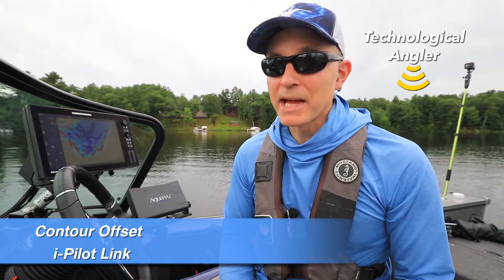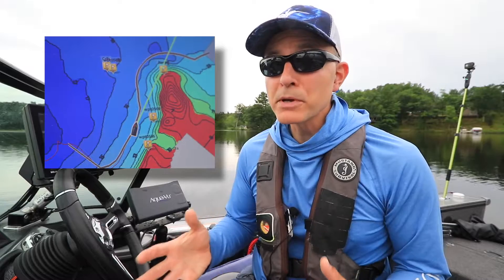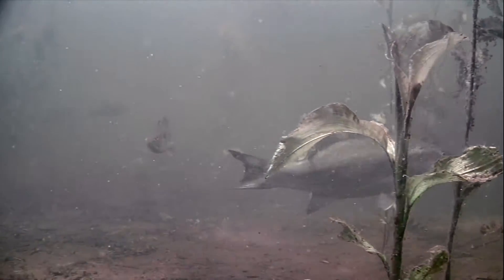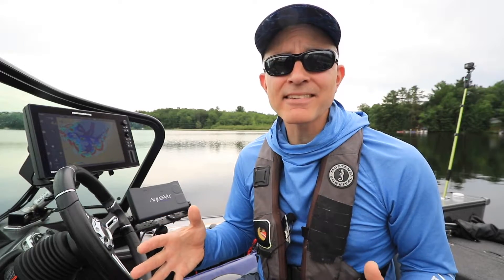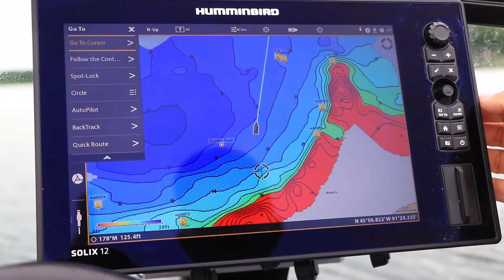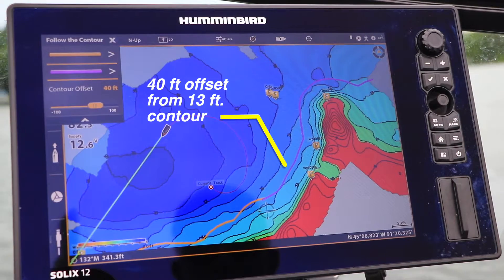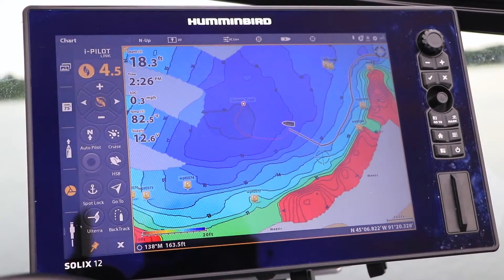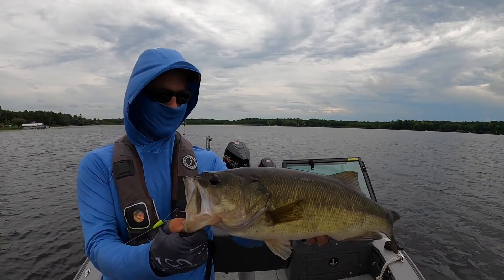How to use Contour Offset | i-Pilot Link | The Technological Angler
With Contour Offset, my boat's course can mirror any depth contour from a Humminbird - Lakemaster card, or a contour I create using AutoChart Live, at any distance I choose. Learn to use Contour Offset in this quick tip from The Technological Angler, for detailed instruction on all of i-Pilot Link's features and functions.